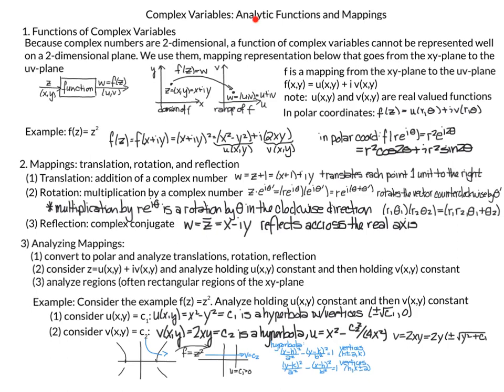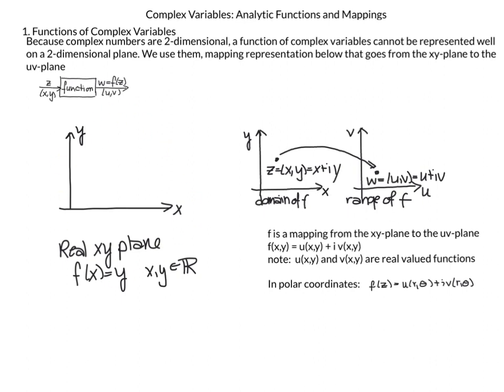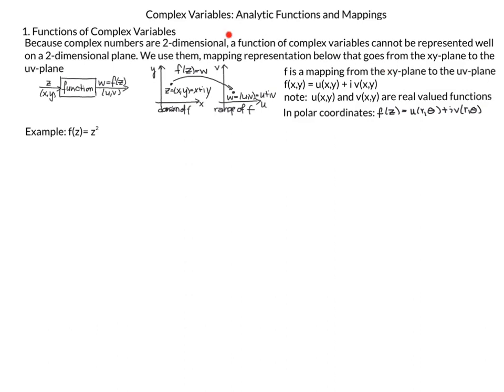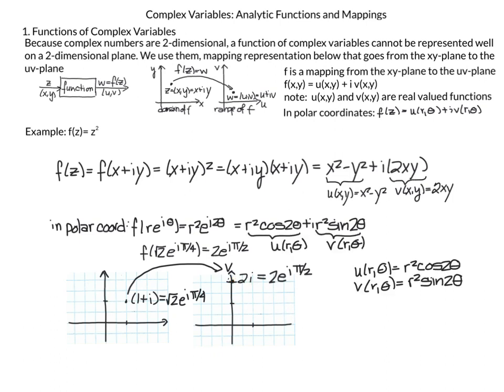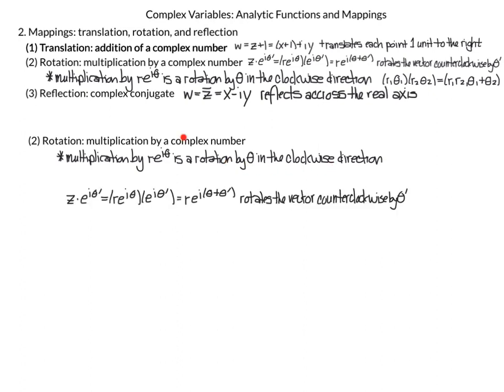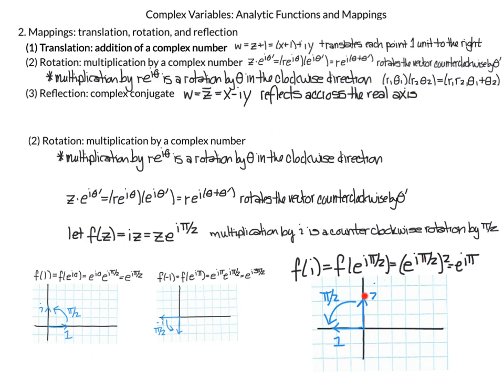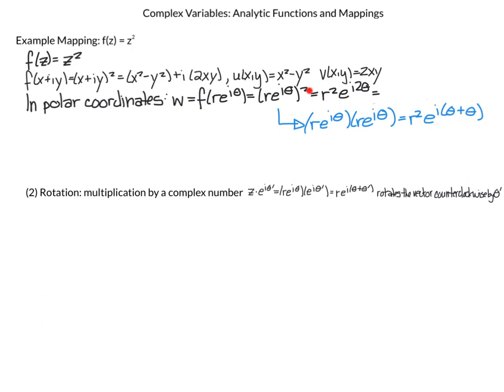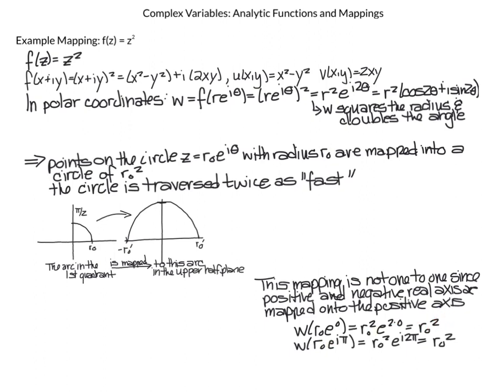Complex Analysis Chapters 2.12, 2.13, 2.14:Analytic Functions And Mappings Part1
This Video Covers Elementary Functions of Complex Numbers: Analytic Functions and Mappings
- Note: because I am following the Brown and Churchill textbook, I wanted my titles to have a correspondence with the section numbers of the text. In the textbook, chapter 1 ends with section 11, and chapter 2 begins with section 12. Therefore, I have named my first chapter 2 video, 2.12 (that is Chapter 2 of the text, section 12 of the text.)

Part 1:
- Functions of Complex Variables
- Graphical Representations of Complex Mappings
- Transformations: Translation, Rotation, Reflection Across the X-Axis
Part 2:
Analysis of Mappings Using:
- Set Real or Imaginary Parts to a Constant (Transformation of lines)
- Transformations of Regions